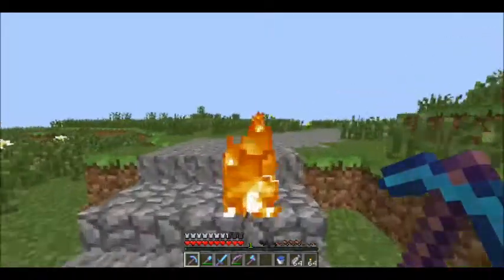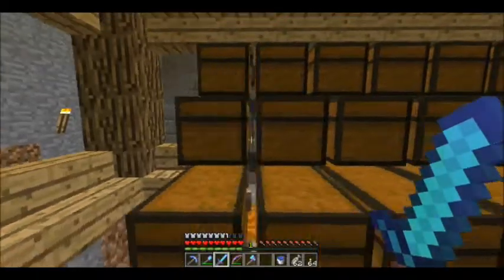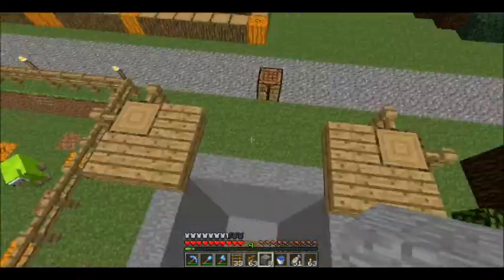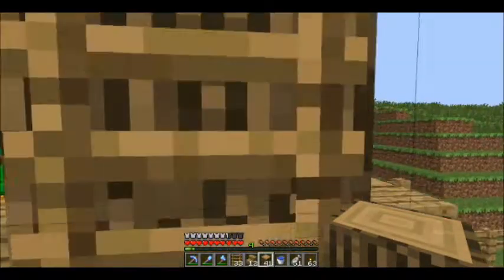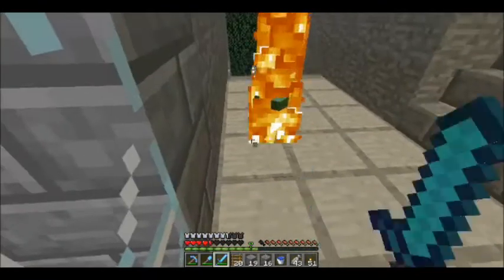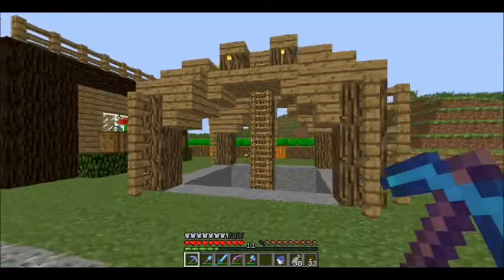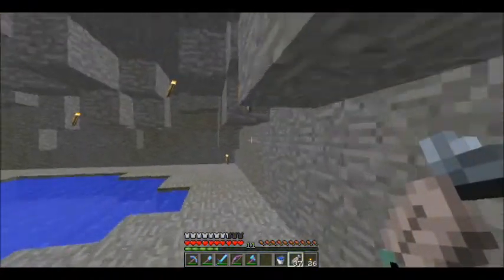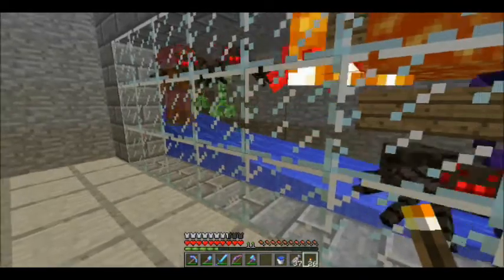James' Minecraft Journal #54 - Spider Followers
Today we make an attempt to create an easy way to get down to the mob system view area and the storage area beside it.